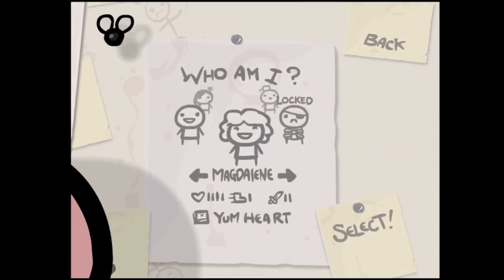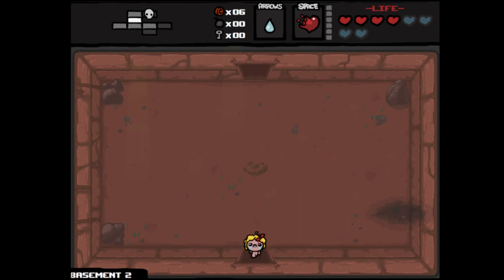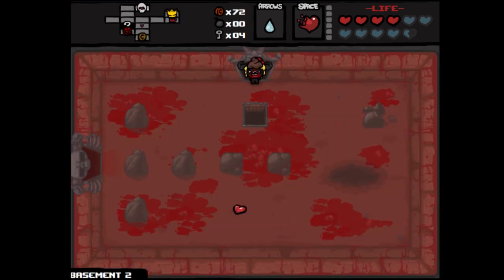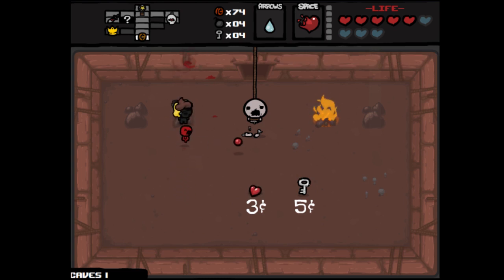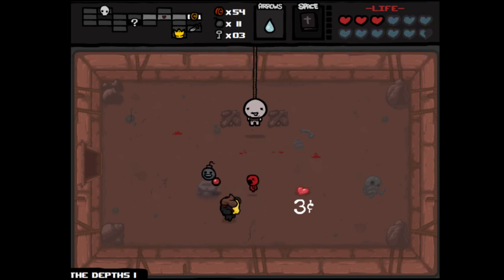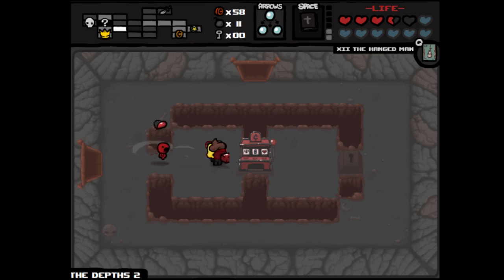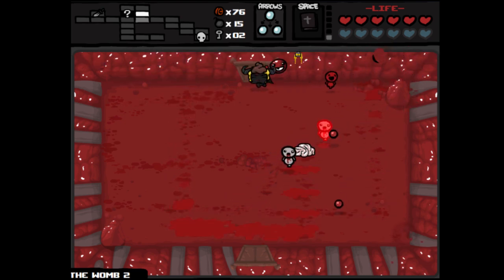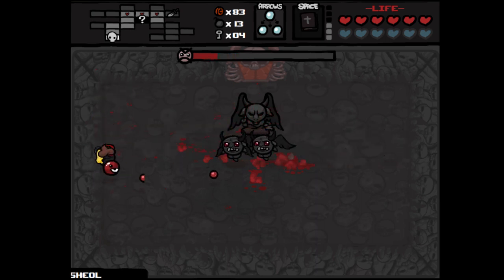The Binding of Isaac: Part 5 (Late Night Buzzed Run)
Hey guys, Taffy here! I remember most of this run. An oddly quiet little encounter because I was still buzzed off of ballpark beer and was surrounded by sleeping people. I was also still miserable that Woof so definitively handed me my ass in our first round of Trials. So, in the meantime, I decided to take Maggie's fat ass and slap the entire world of Isaac around like a hooker with no family.

Taffy